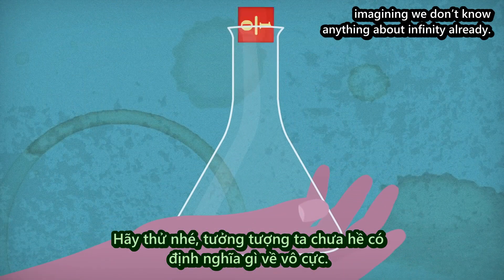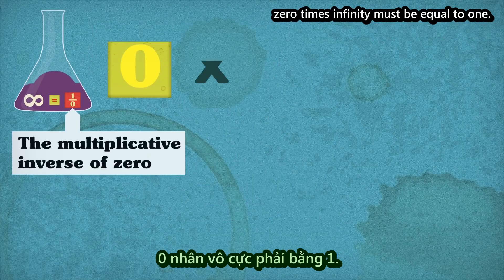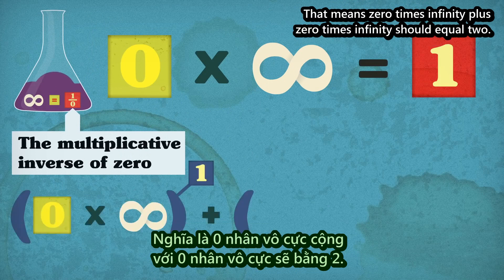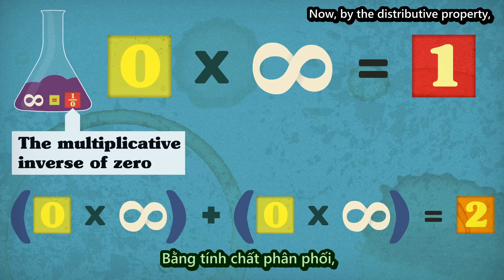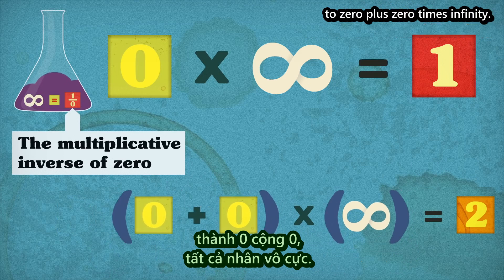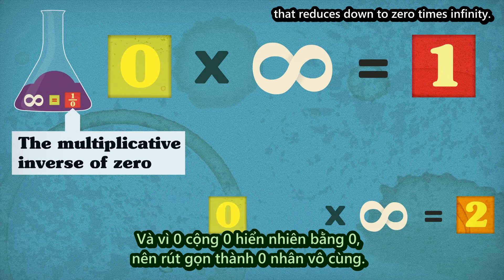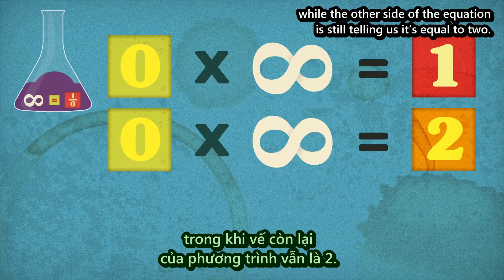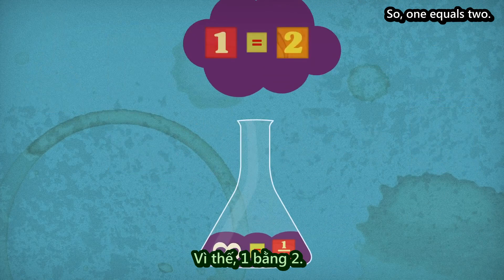[TED Ed - Vietsub] Tại sao bạn không thể chia cho 0 ?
Trong toán học, nhiều kết quả lạ có thể xảy ra khi chúng ta thay đổi các quy tắc. Nhưng có một quy tắc mà hầu hết chúng ta đã được cảnh báo là không thể phá vỡ: không chia cho số 0. Vấn đề ở đâu?
Bài học của TED-Ed, hoạt hình của Nick Hilditch.